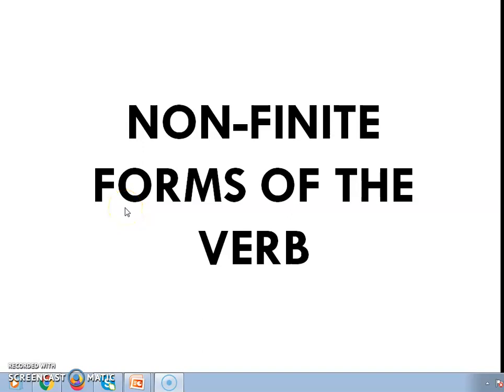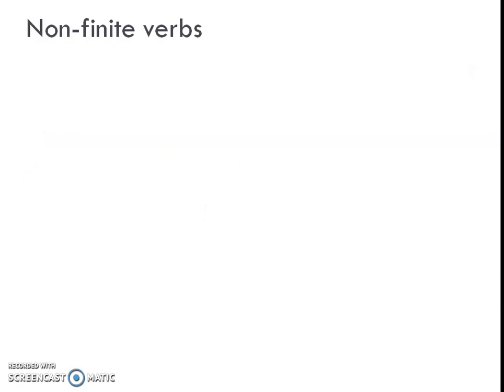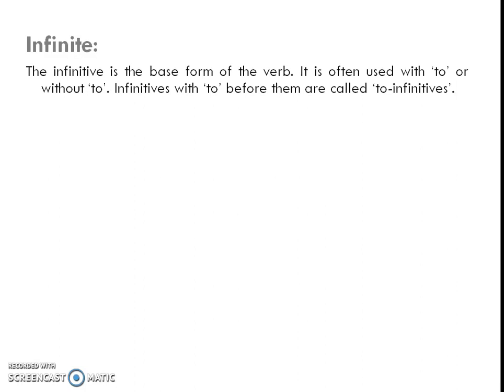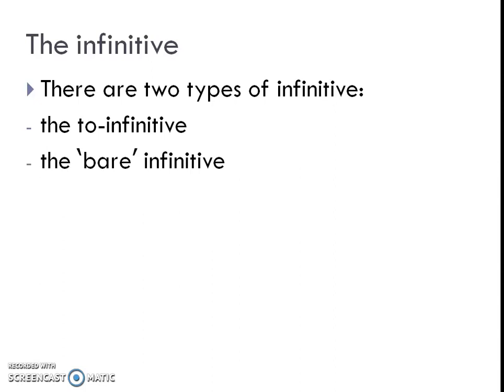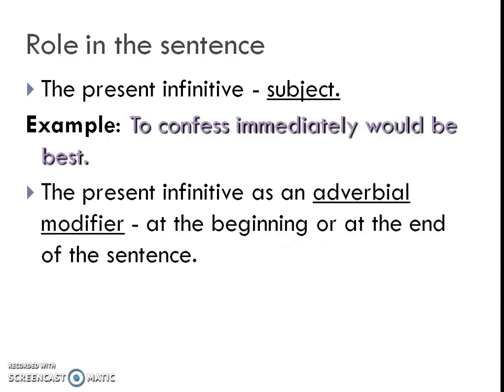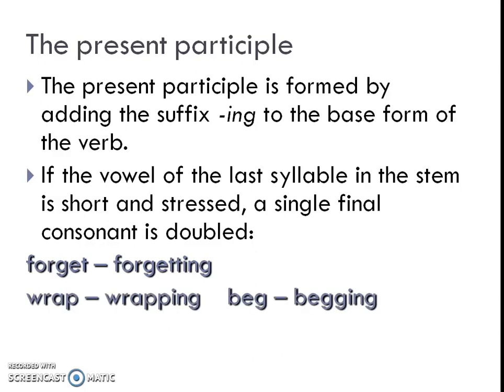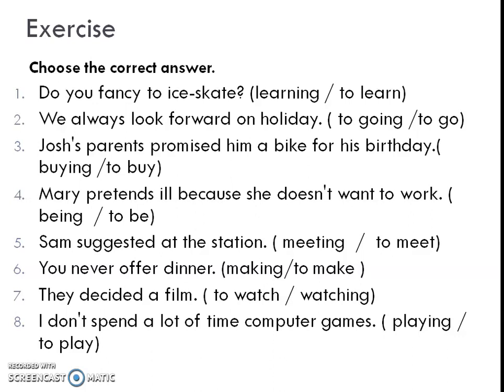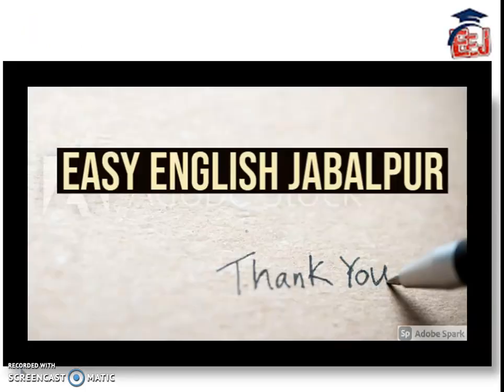Non Infinite Forms of the Verbs by Easy English Jabalpur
What is an Infinitive?
Infinitive is a Non-Finite Verb.
But It is not the main verb in the sentence.
It doesn't change as per tense of the sentence, singular or plural subject or the type of person in the sentence.
How it is created?
It is created by adding 'to' to the base form of the verb.
Lets undertstand the use of infinitives.
They are used as a noun, adjective or adverb in the sentence.
Bare Infinitives.
When an infinitive is used without the marker to it is called a bare infinitive
Watch the entire video to understand the similarity and differences between both of them. easy engish jabalpur
easyenglishjabalpur